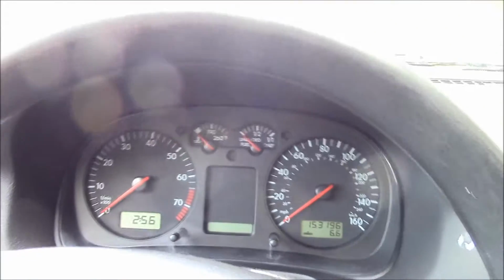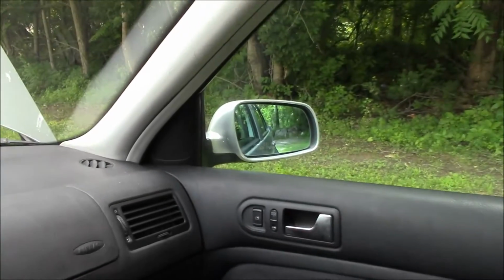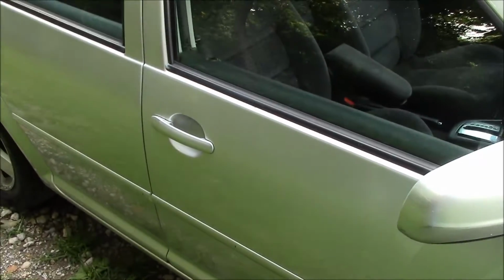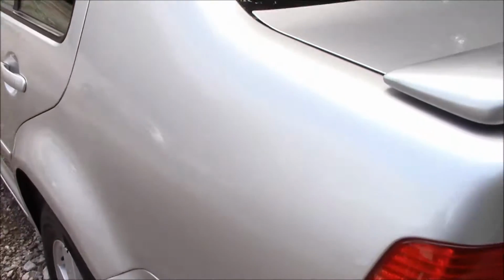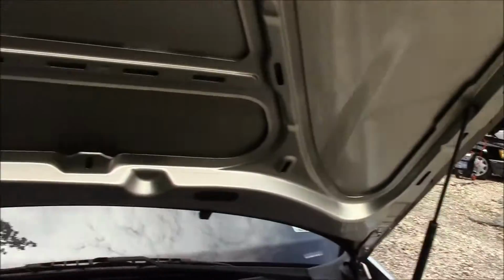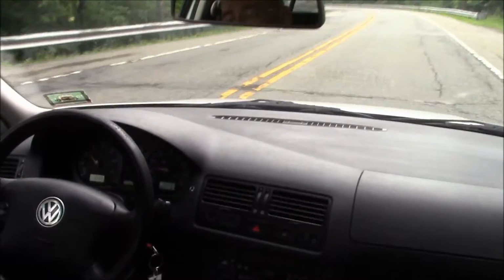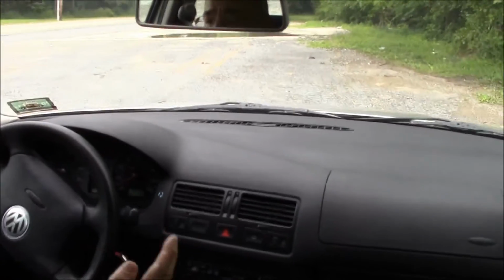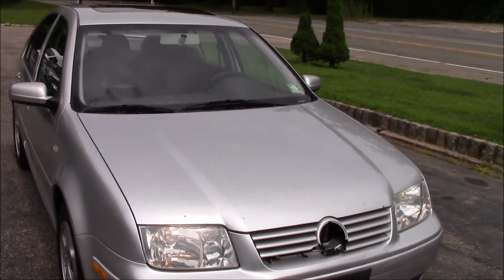2001 VW Jetta GLS Silver for sale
Comprehensive video walkaround and test drive of a 2001 VW Jetta GLS Silver for sale